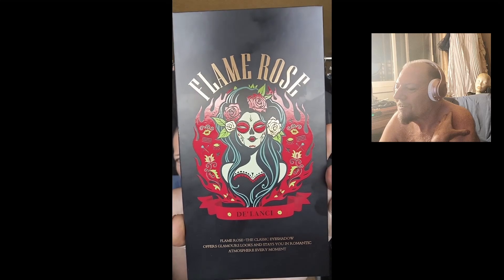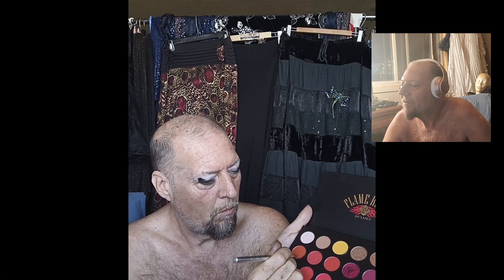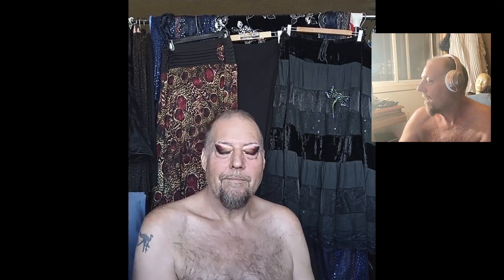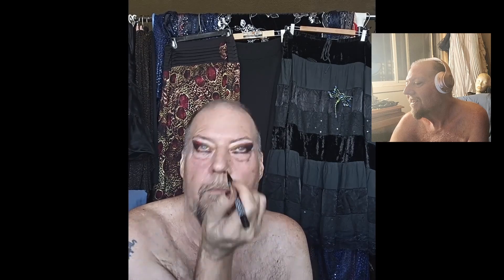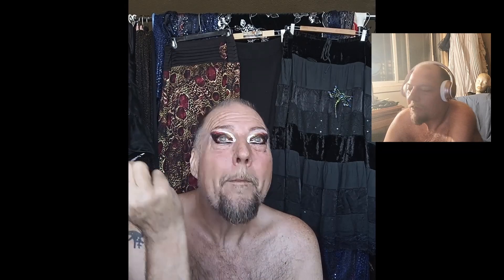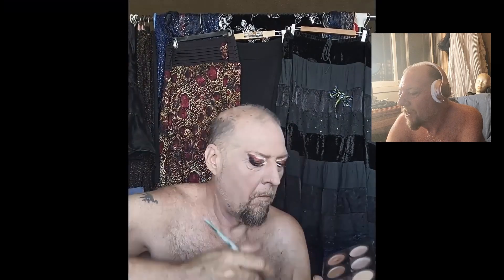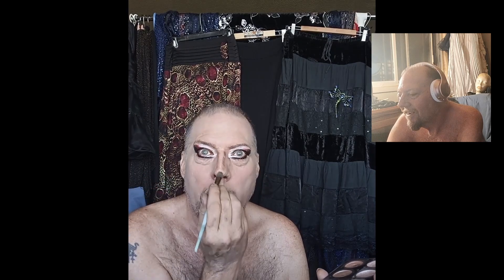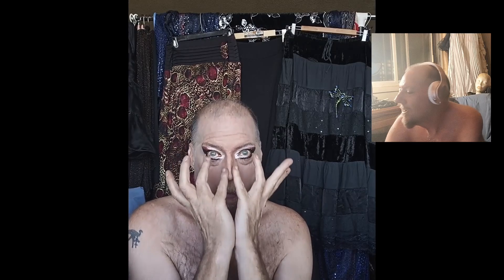Flame Rose Palette trial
I was looking specifically for some red eyeshadows. When I saw this makeup palette, it made me think of @princesskrey4200 and I just simply had to get it. It was definitely a good decision on my part.